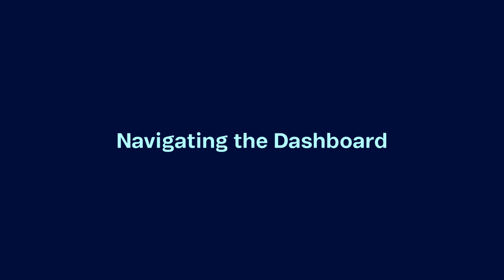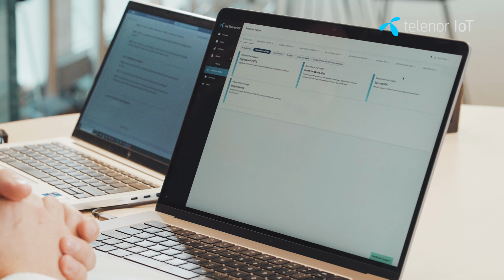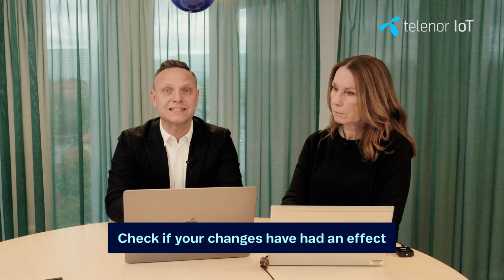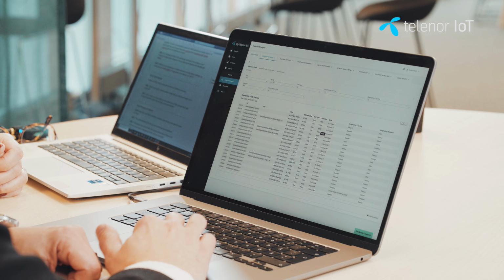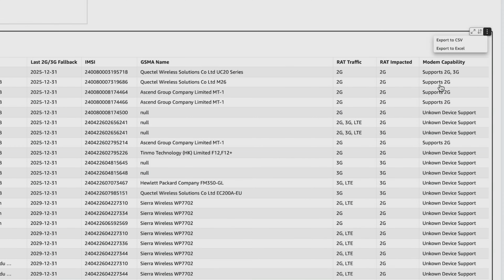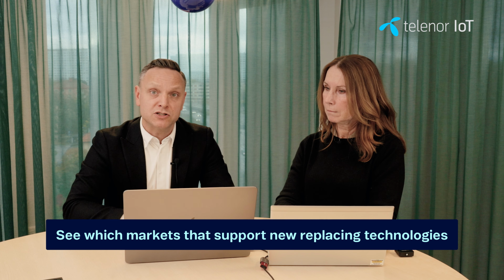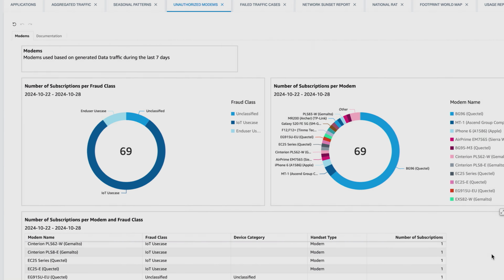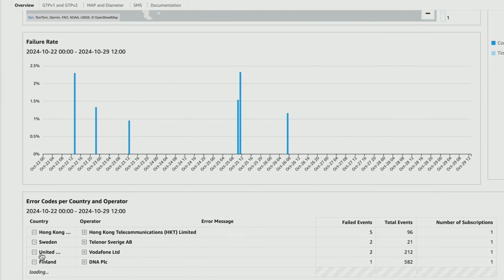Telenor IoT Analytics and Insights Walkthrough Session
Take a deep dive into Telenor IoT's Analytics & Insights service with our 10-minute walkthrough! In this video, Helen Schager, Product Manager, and Anders Bresell, Head of Data, guide you through the platform’s powerful features and most valuable reports.

📊 What you'll learn:

How to leverage deployment and usage reports to track data trends and optimize IoT operations.
Fraud detection tools to safeguard your deployments and prevent unauthorized activities.
Insights into network sunsetting to plan upgrades and maintain service continuity.
Advanced troubleshooting reports to resolve connectivity challenges and enhance performance.
Whether you're managing global IoT deployments or regional operations, this session highlights how our actionable insights can help you improve operations, mitigate risks, and plan strategically.

🔍 Key Highlights:

Real-world examples of critical reports.
Simple navigation through the My Telenor IoT platform.
Proactive tools for both day-to-day operations and long-term business planning.

💡 Ready to elevate your IoT strategy?